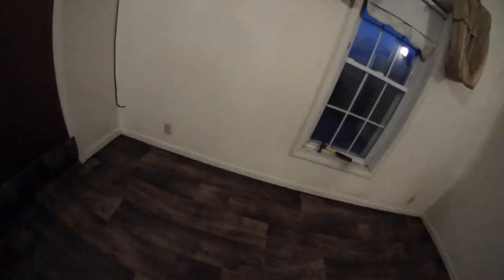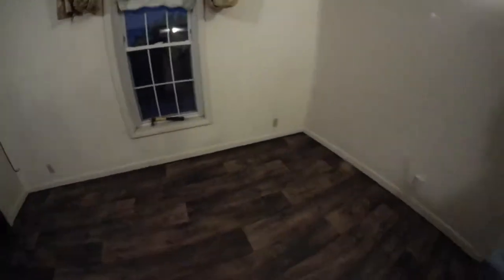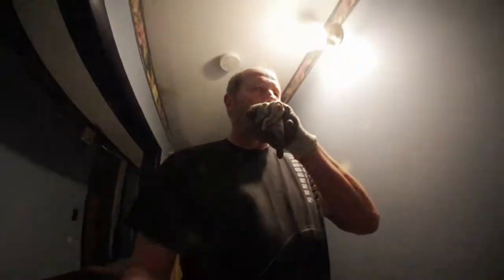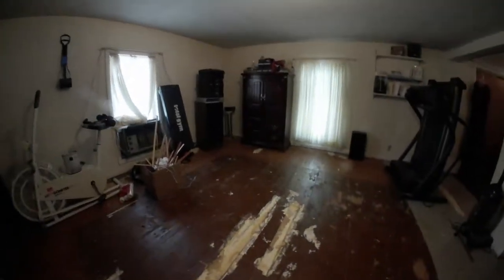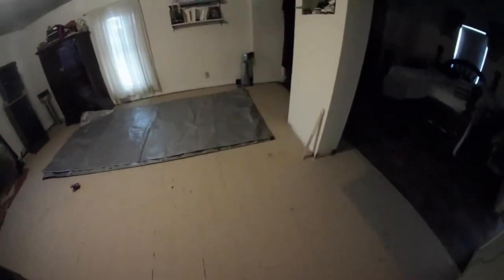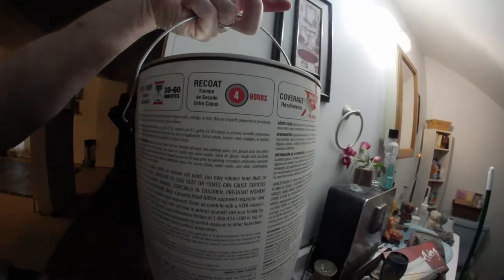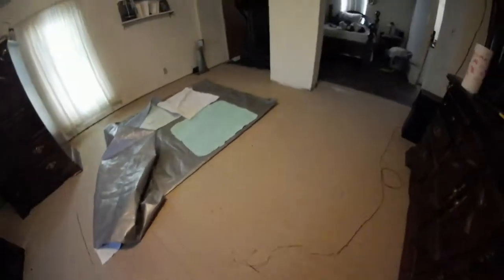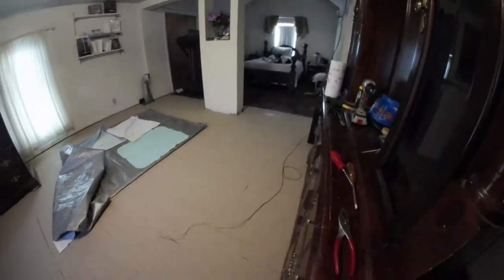Bedroom floor Overhaul with Vinyl Pt 4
My videos are bases on my daily journey though life and striving for the things I can't see Which means I do what it Takes. The video's are also on the same basic and not step by step. Use your Manuals for that and for your safety. If your not comfortable, Pay someone.My website is Bedroom floor Overhaul with Vinyl Pt 4. was just going to paint the floor for now but